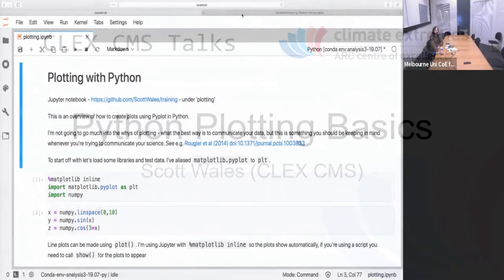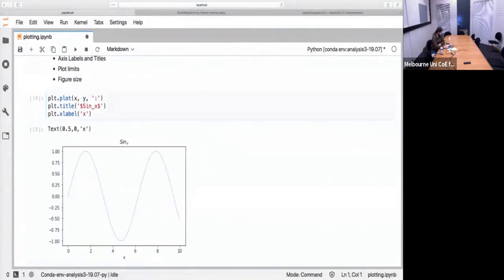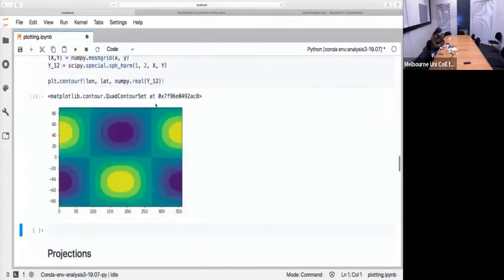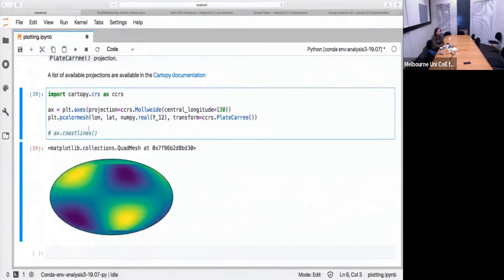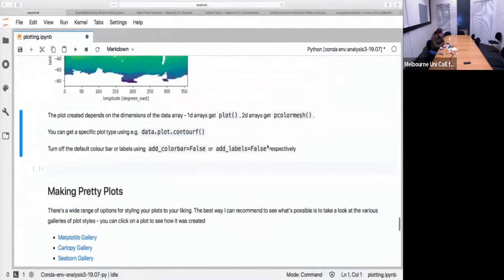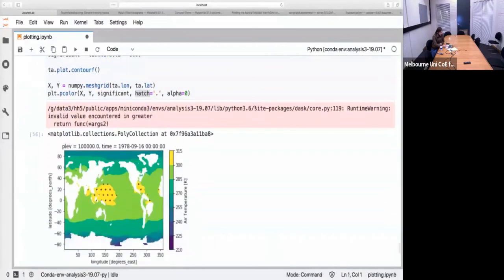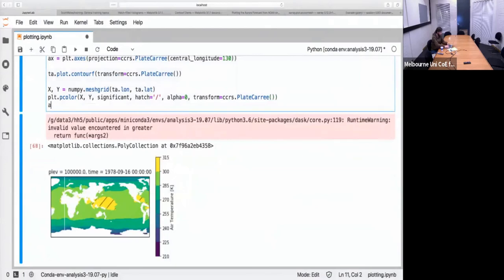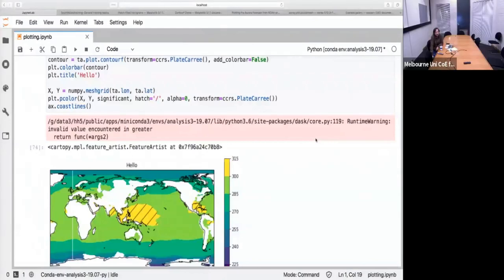CMS Talks: Plotting with Python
Scott Wales (CLEX CMS) covers basic usage of Pyplot for creating plots and maps